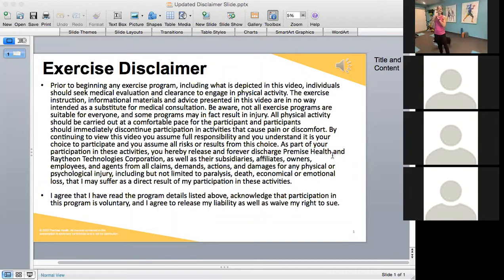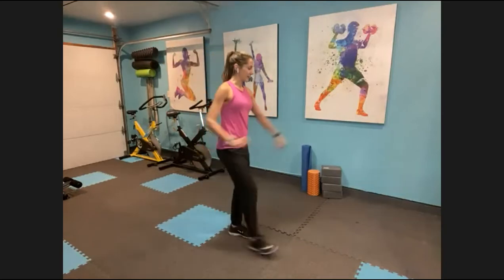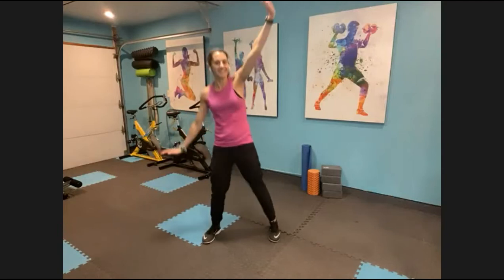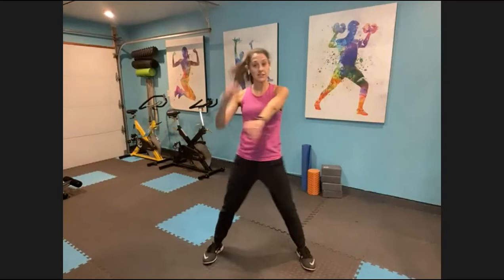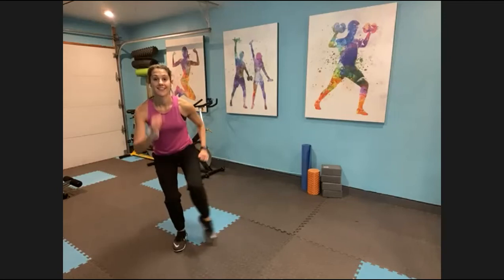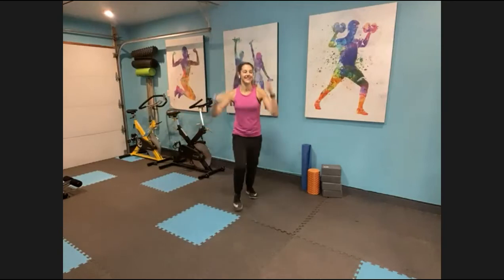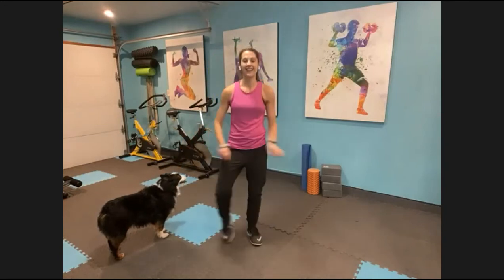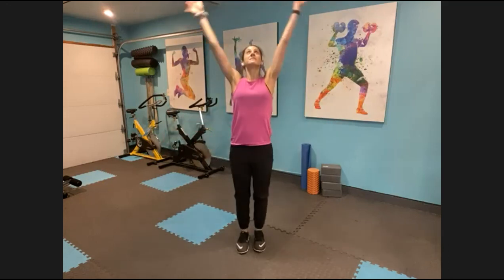Dance Fitness with Nicole